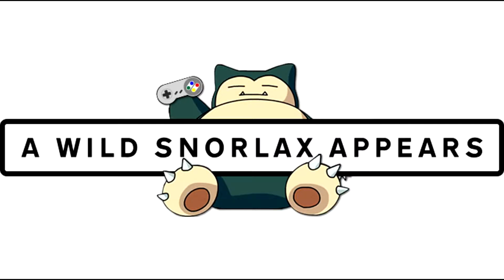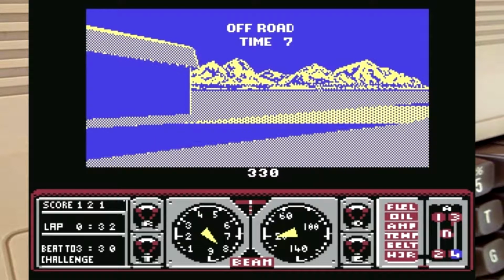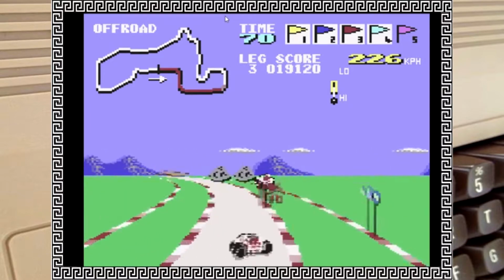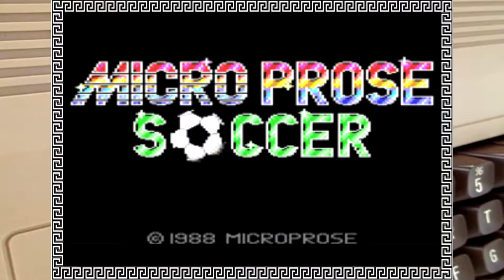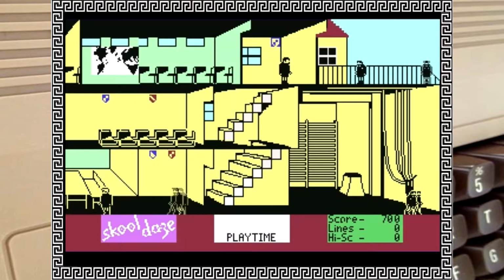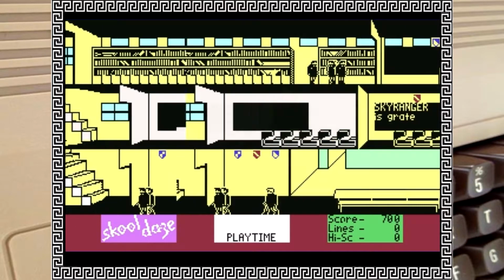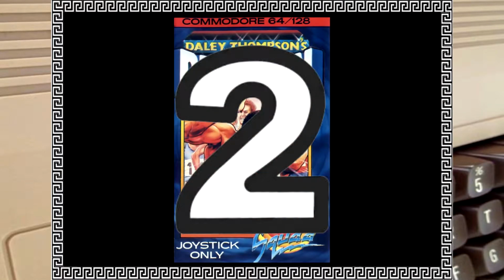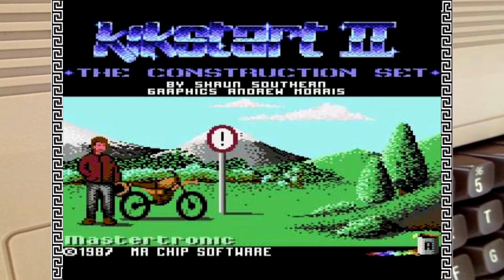Top 10 Most Fun C64 Games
Neil has a look at his Top 10 Most Fun Commodore 64 games he has played.